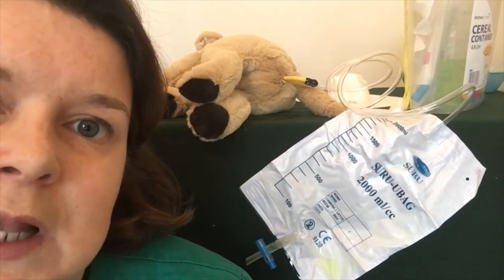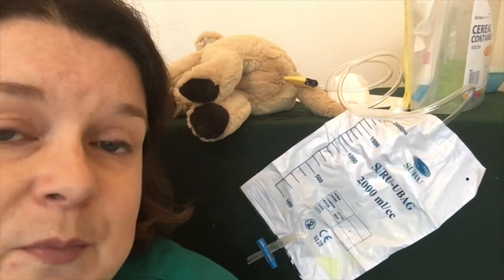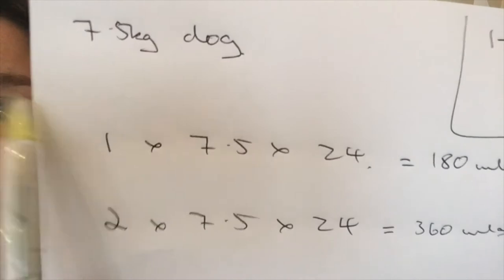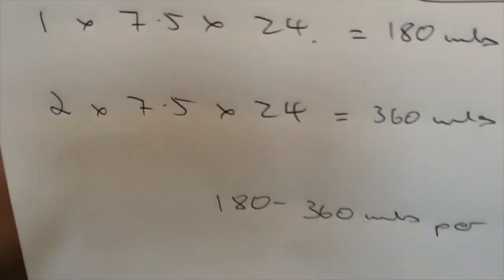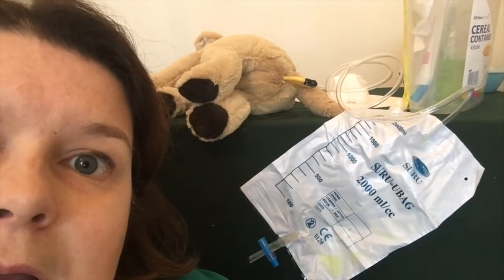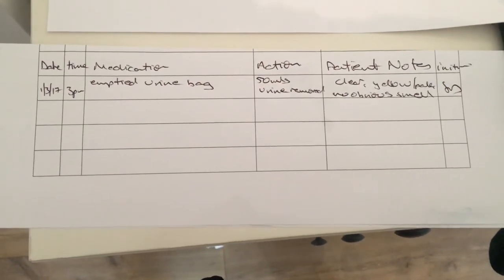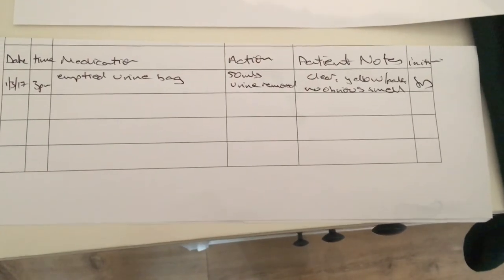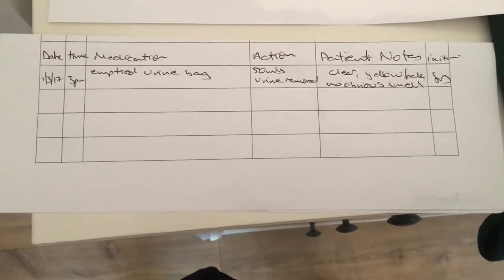planetrvn - Urinary Catheter 2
A short guide to a collection  of urine from a closed catheter. A possible OSCE task for student vet nurses. WHO hand wash separate video!

References

O’Dwyer, L. (2013). BSAVA Pocketbook for Veterinary Nurses. Cheltenham: British Small Animal Veterinary Association